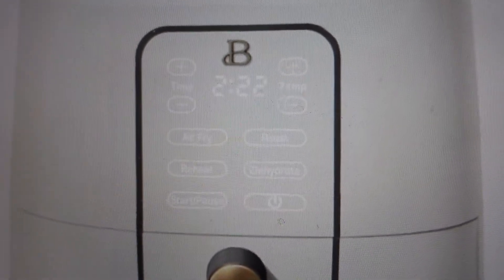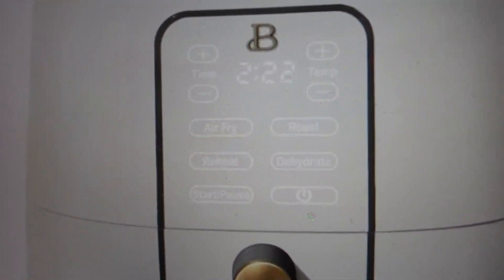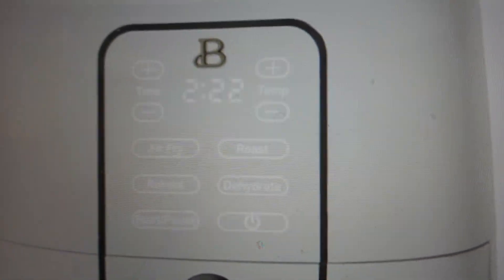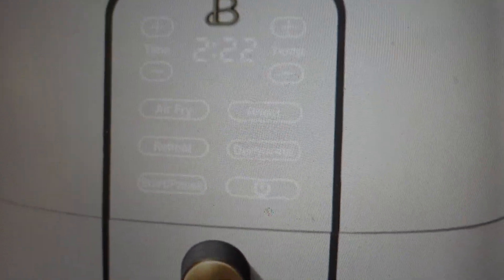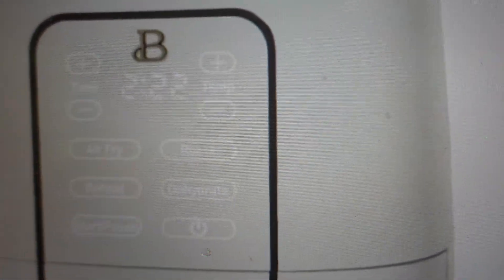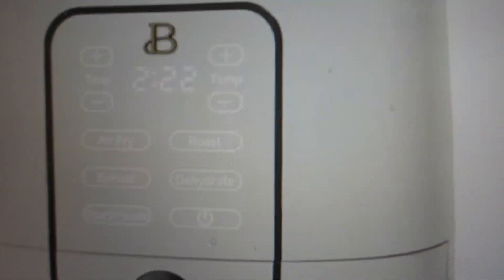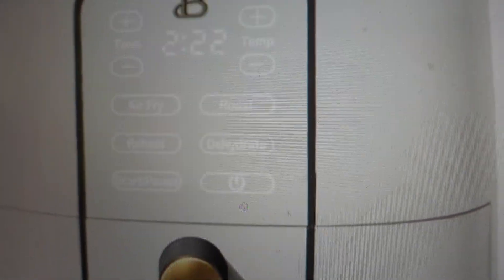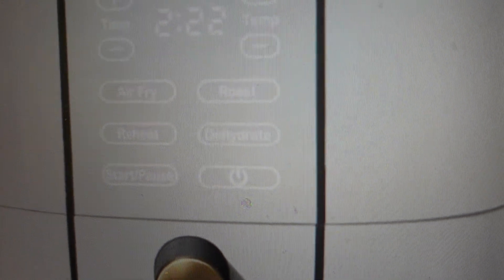Beautiful Air Fryer How to Use Basics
Beautiful by Drew Barrymore Air Fryer